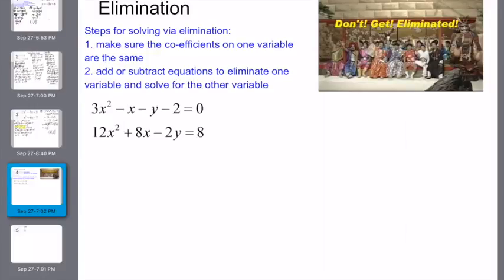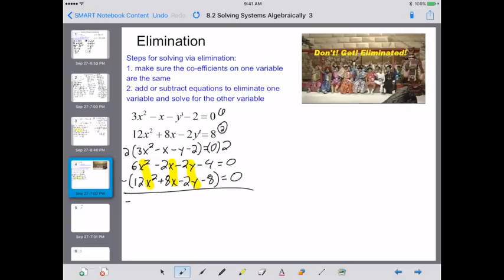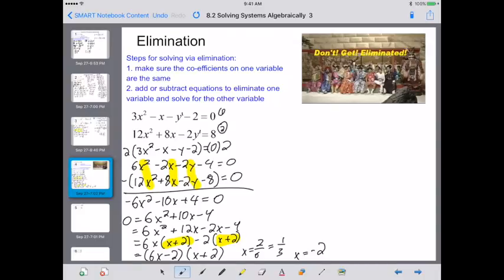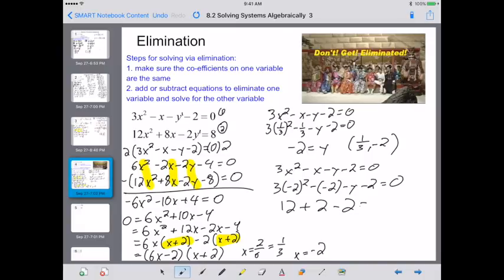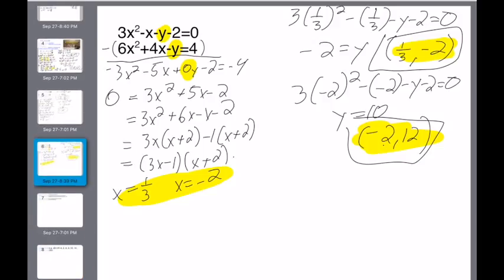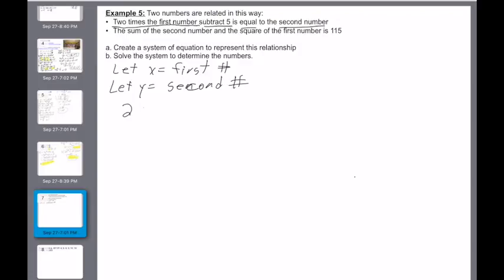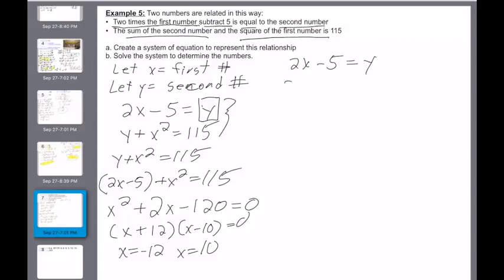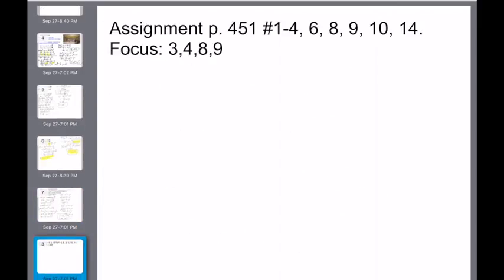8 2 Solving Systems of Equations Algebraically- Elimination